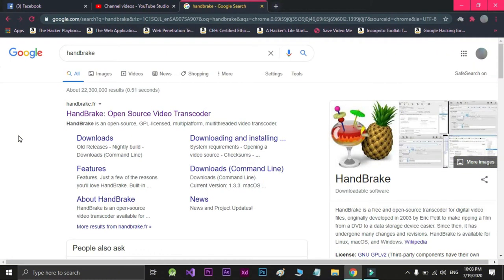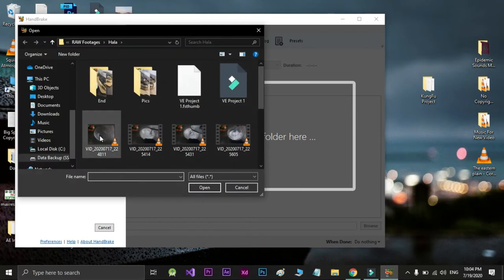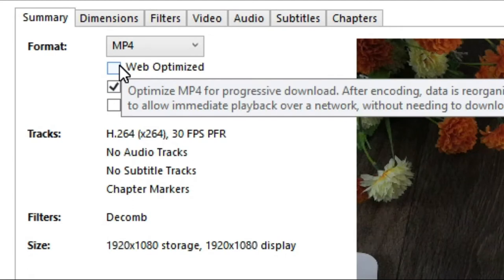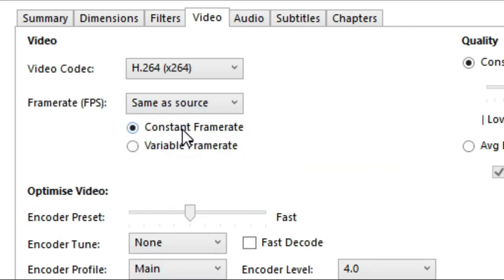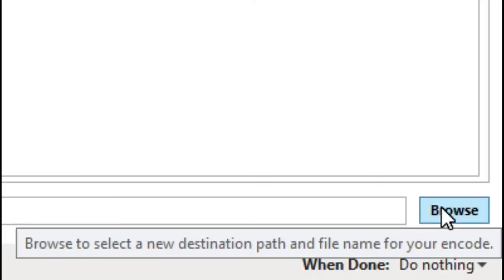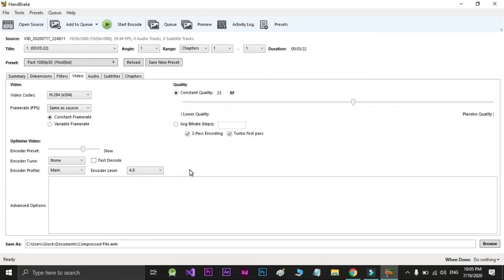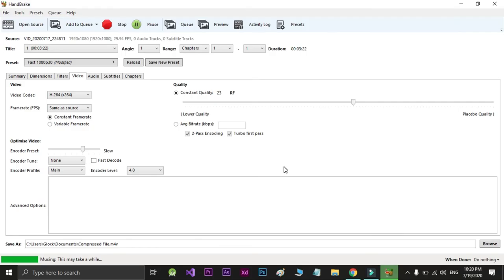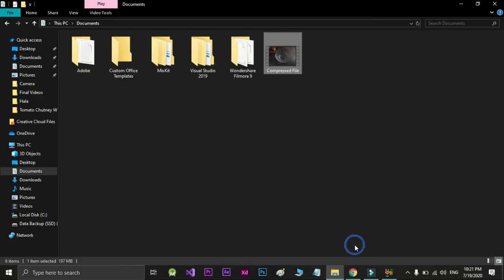How to Compress Video Files Without Losing Quality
Here is a tutorial on How to Compress Video Files Without Losing Quality.